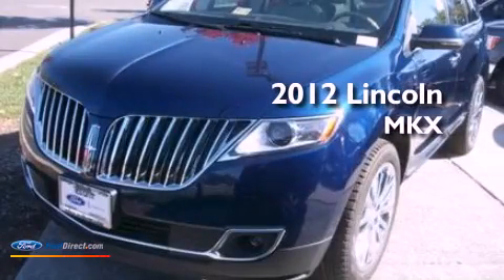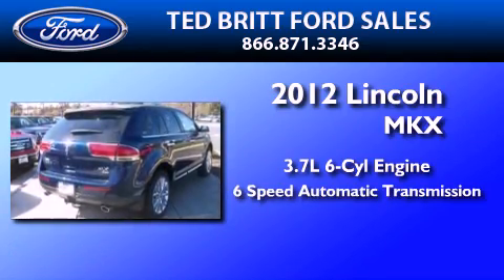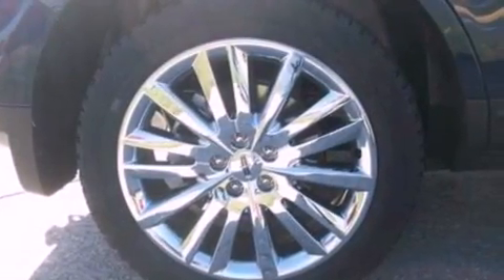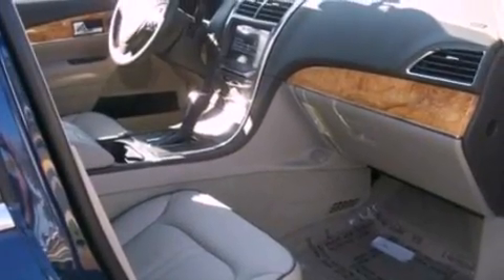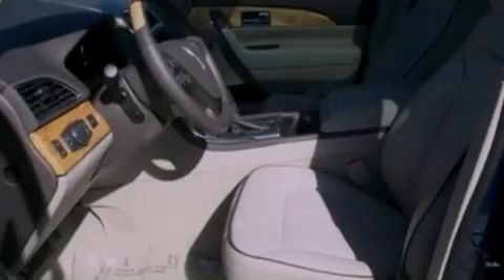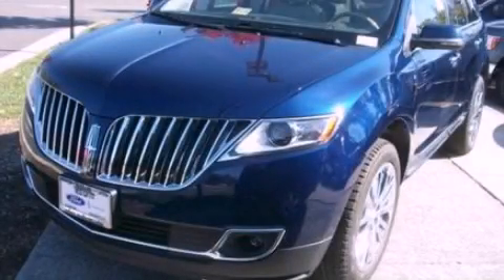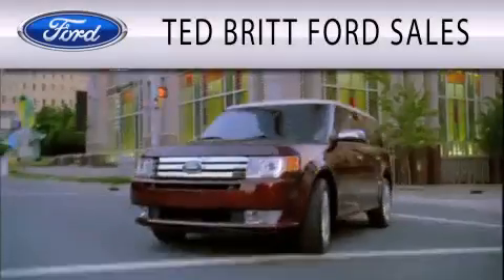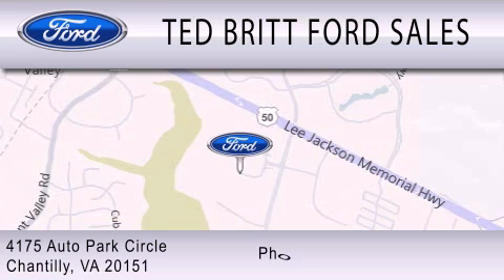2012 LINCOLN MKX VA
Year : 2012
 Make : LINCOLN
 Model : MKX
 Engine : 3.7L V6
 Trans . : AUTO 6SPD
 Exterior : DARK BLUE PEARL

 Interior : MEDIUM LIGHT STONE
 Stock : L20406

 4175 Auto Park Circle
  , VA 20151